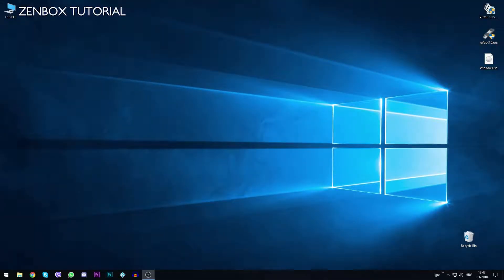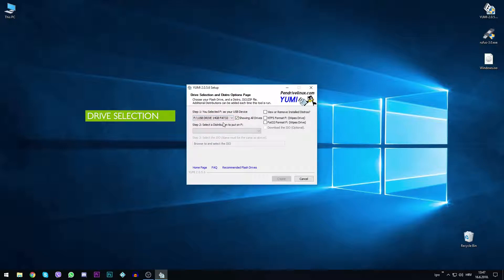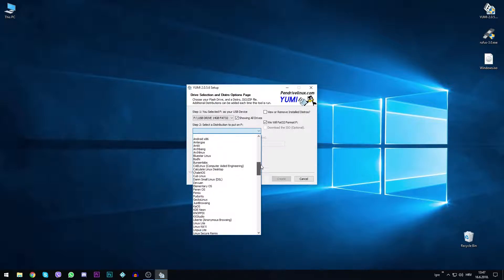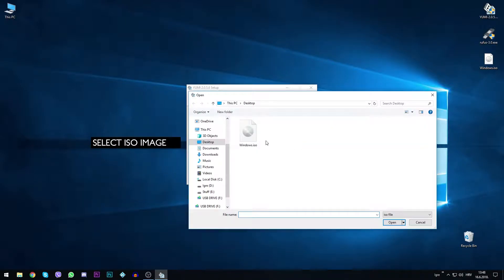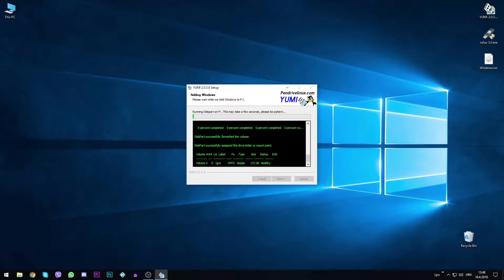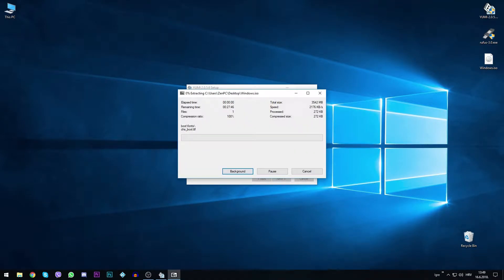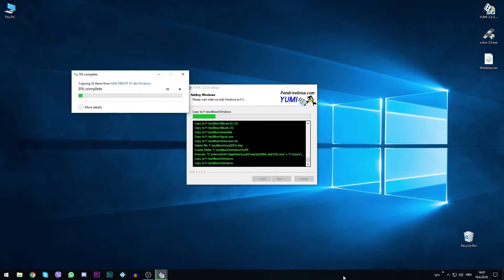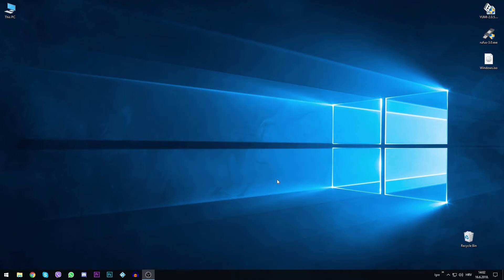How to? Yumi USB preparation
Hello guys, this is our new tutorial on how to prepare a USB thumb drive for OS installation. We used Windows 10 as a reference, but it works for all kinds of OS - Android, Linux, IOS. In this tutorial we used a free piece of software called Yumi. A tool that makes it possible to multi-boot several operating systems from a single drive.

Cya in the next one guys!!!

Here are the links to all our pages and website aswell